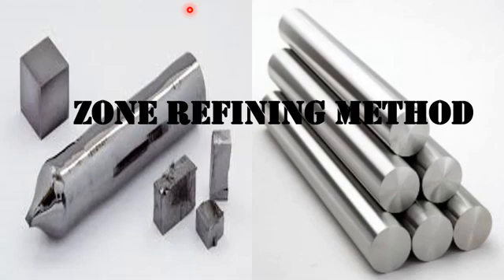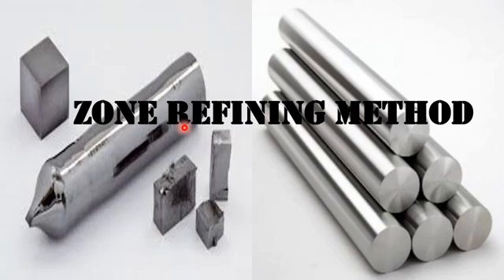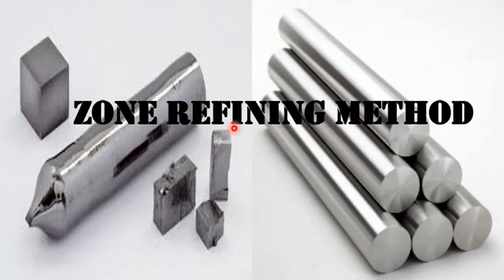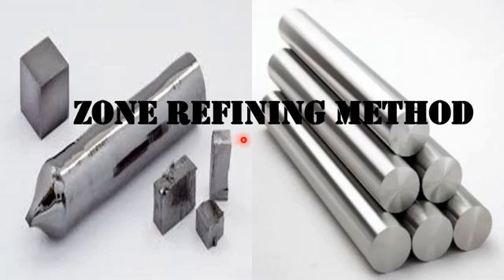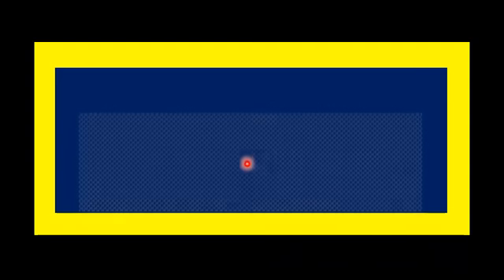🌟 Zone Refining & Float Zone Method for Single Crystal Growth 🌟 (Lecture #01)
**Video Description:**

Welcome to our in-depth video exploring the **Zone Refining and Float Zone Methods**, cutting-edge techniques for producing high-purity single crystals essential in modern technology!

- The **science behind single crystal growth** and why it’s important.
- A detailed explanation of **zone refining** and how it removes impurities.
- How the **float zone method** achieves ultra-pure materials without the need for a container.
- The role of these techniques in creating single crystals for **semiconductors**, **solar cells**, and **high-tech applications**.
📽️ **Features of the Video:**
- Step-by-step visuals of the refining process.
- Clear, beginner-friendly explanations for students and professionals.
- Real-world applications in electronics and advanced material industries.
💡 **Why Watch?**
Whether you’re a student, researcher, or enthusiast, this video offers insights into how materials science powers innovations in technology.